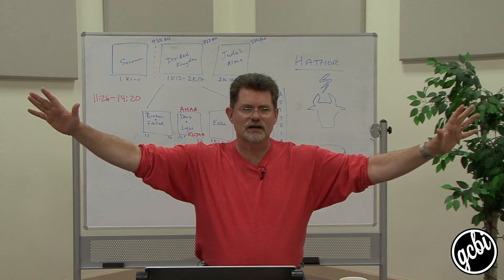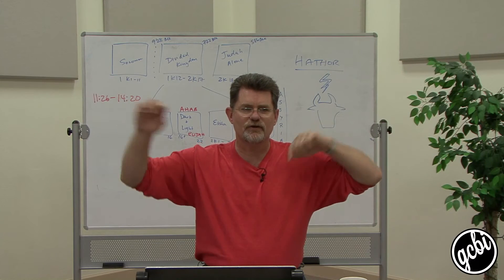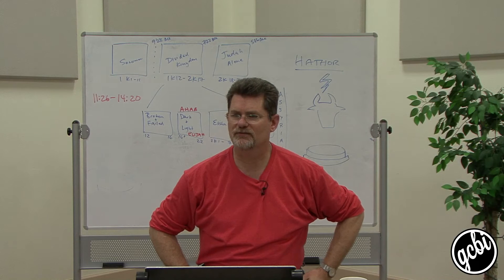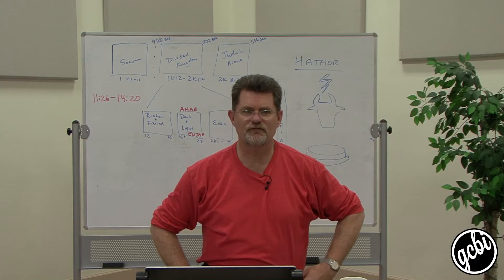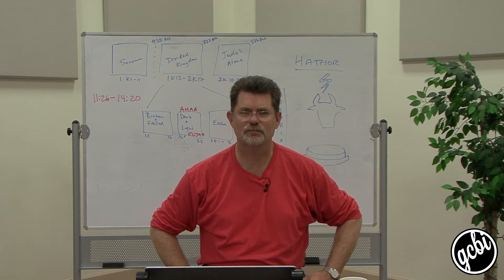Lessons from the Divided Kingdom, Pt. 4 (GCBI 106.02)